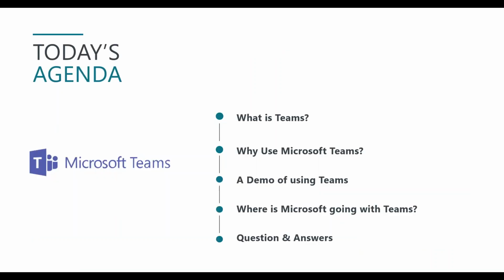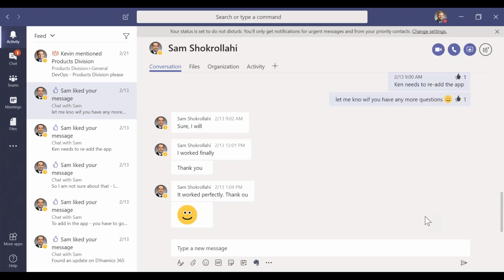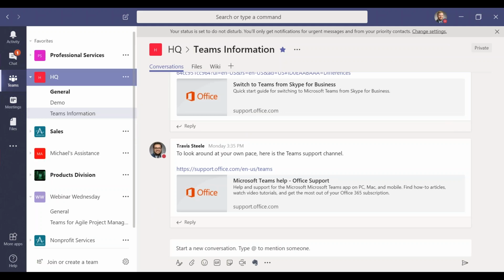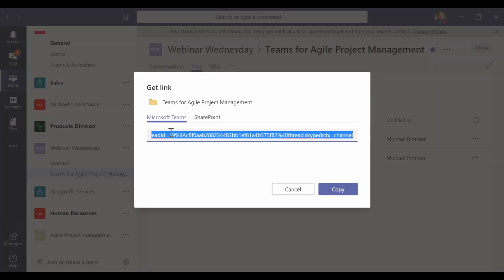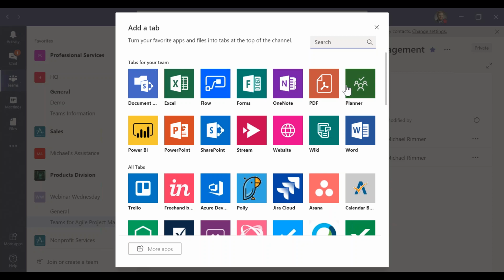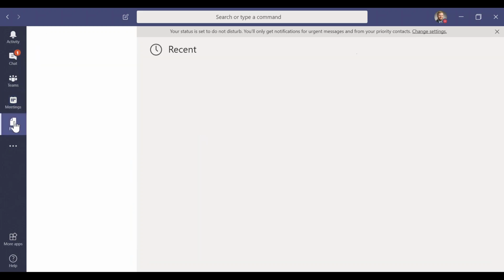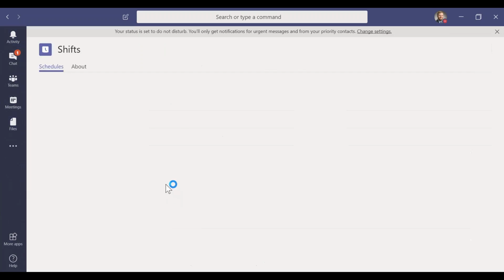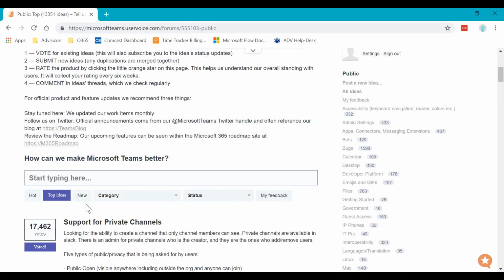Leveraging MS Teams for Agile Project Management | Advisicon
MS Teams is one of the hottest tools that Microsoft has built and invested in, and it will continue to add functionality and capabilities, producing results for project teams.

This webinar showcases how to maximize this tool for delivering team collaboration and results.